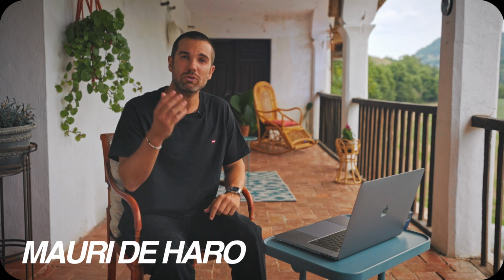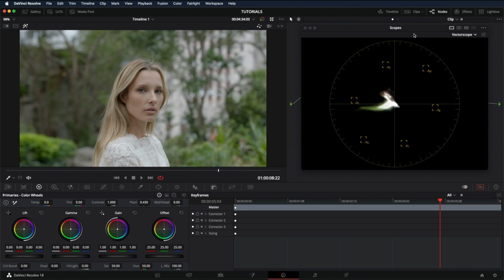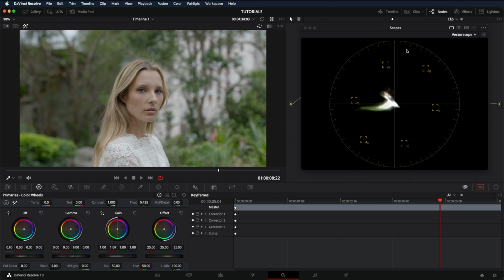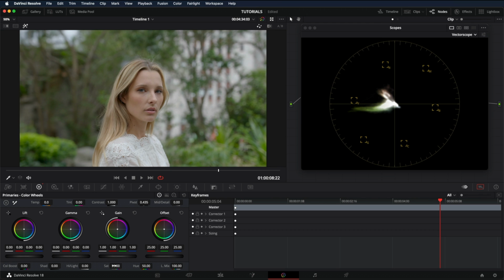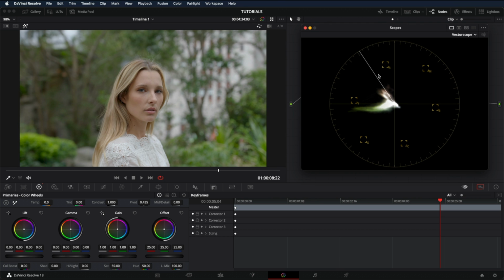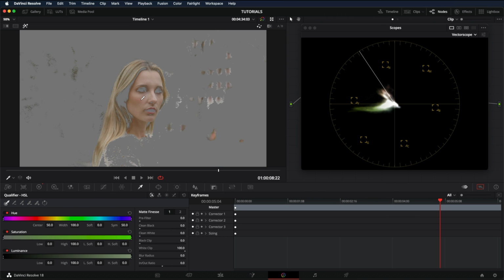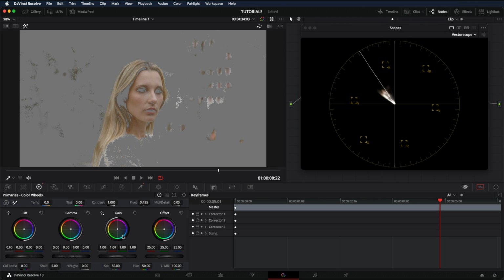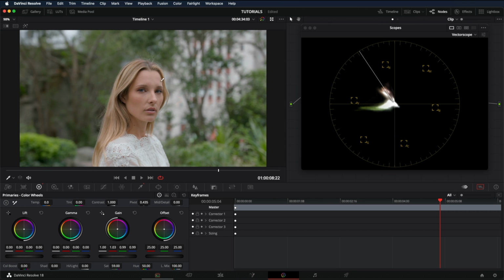How to read the Vectorscope in DaVinci Resolve | 2 Minute Tutorial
In today's video, I am going to show you how to read thevectorscope in DaVinci Resolve in only 2 minutes.

The gear I use 📷 🎥 💻 💡:

My favourite video/photo camera
My Cinema camera
My favourite zoom lens
My 2nd favourite zoom lens
Best prime lens
Best vlogging/wide angle lens
ND filters I use
Favourite travel drone

My go-to videomic
Best wireless mics (for interviews)

My studio tripod
Tripod head (yes I got them separately)
Best travel tripod
My favourite gimbal/stabilizer

Cheap and amazing YouTube light
Light softbox I use
Affordable light stands
Chroma + Backdrop I use